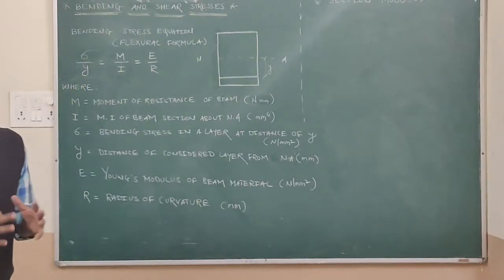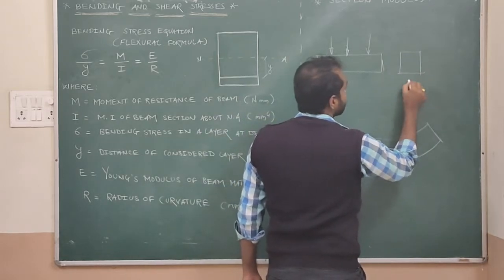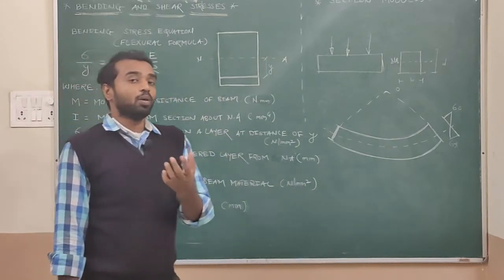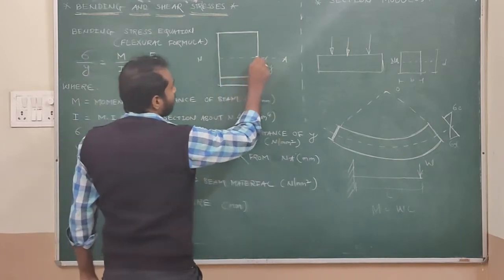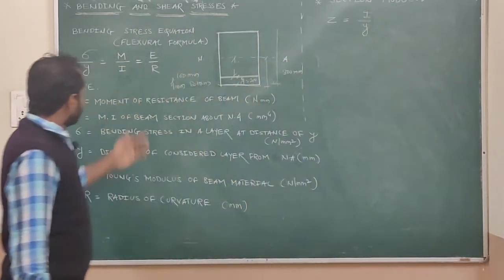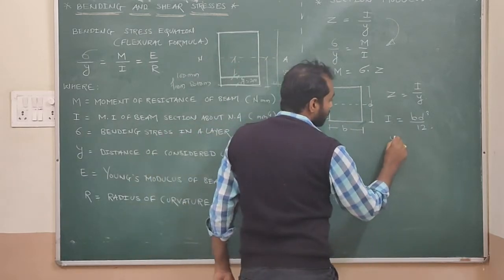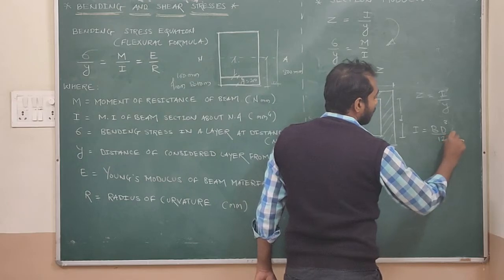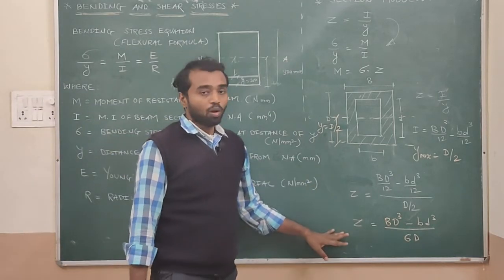51. Bending Stresses: Introduction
aISIER Engineering
Notes: